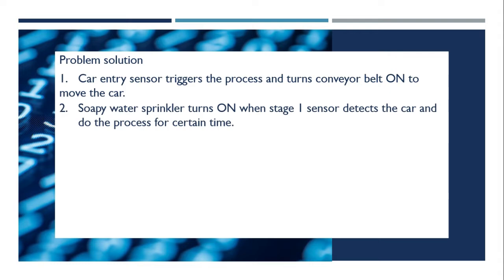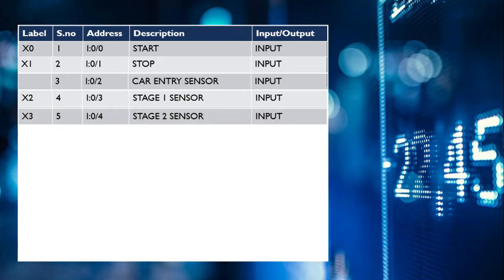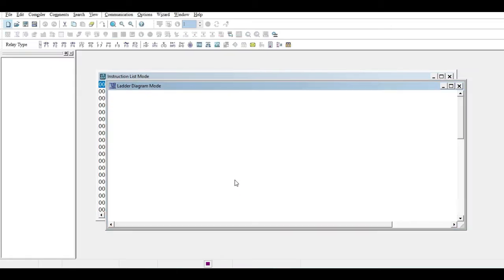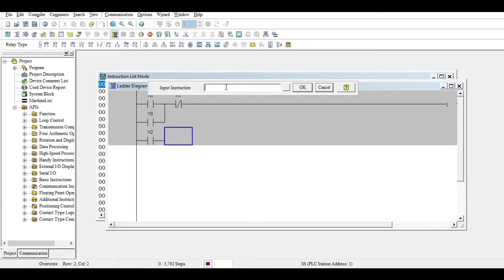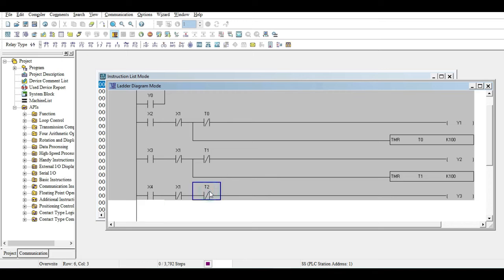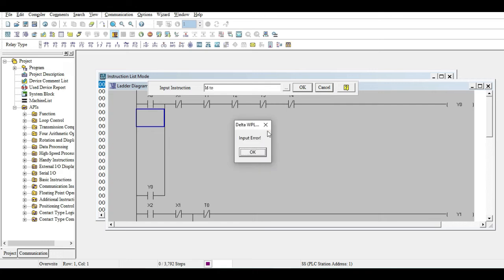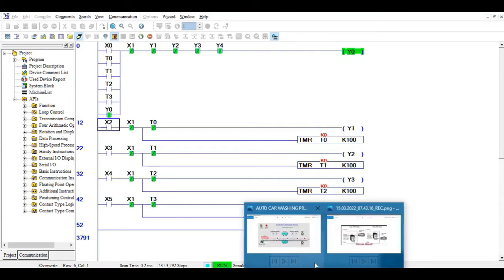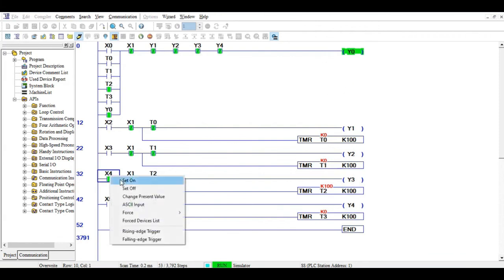PLC - Automatic Car Washing System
This video is for the compliance in our course subject.